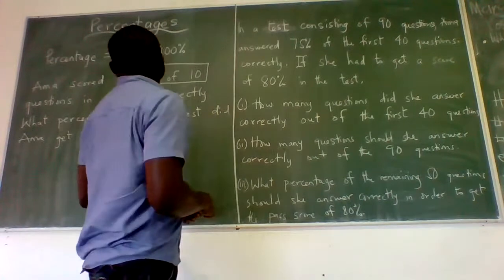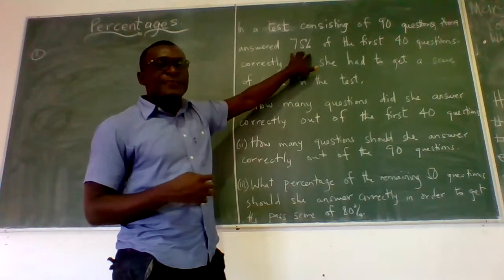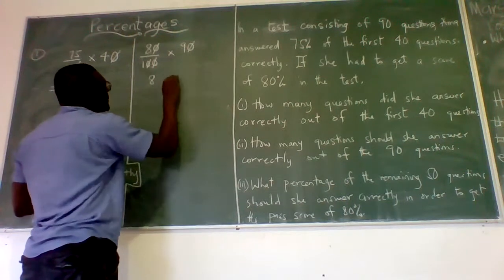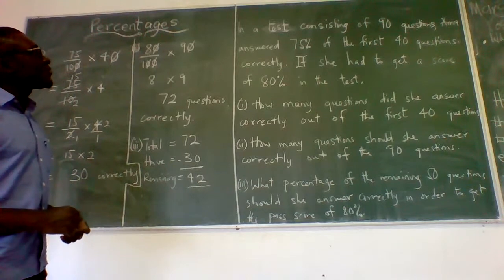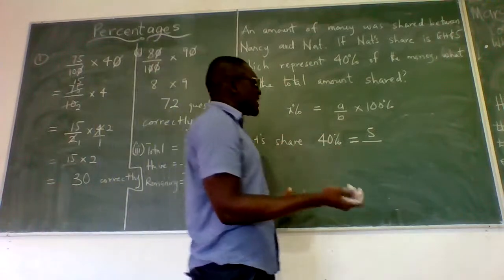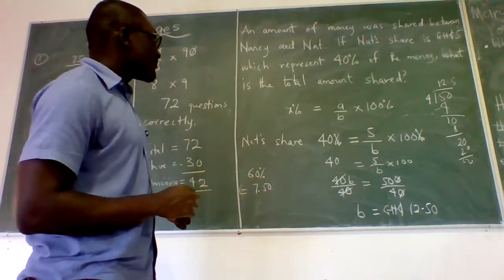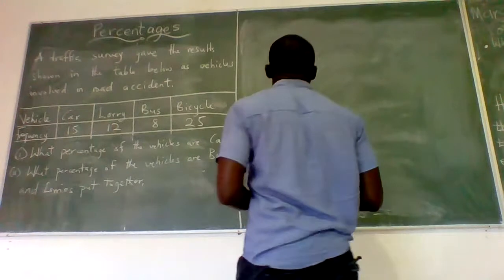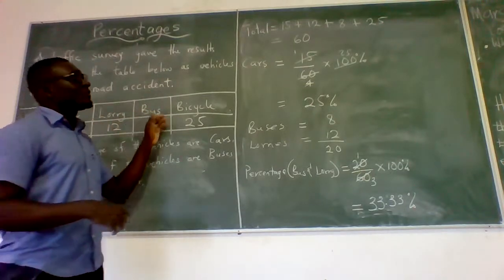Y3p3maths lesson on percentages